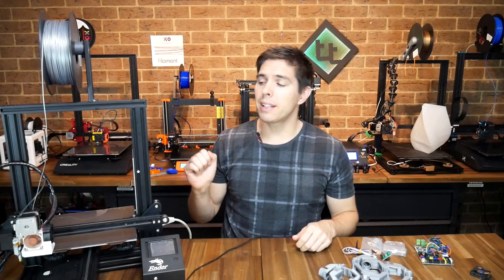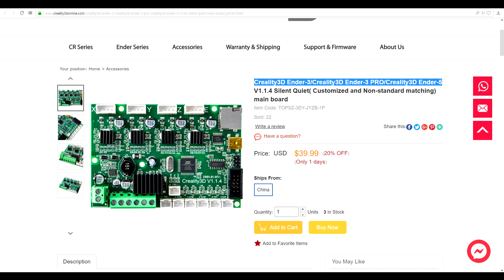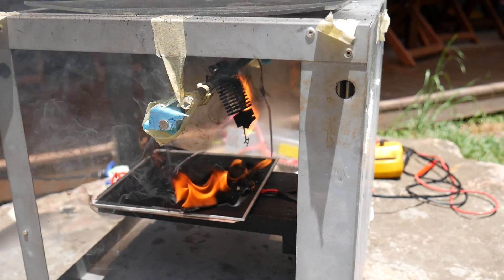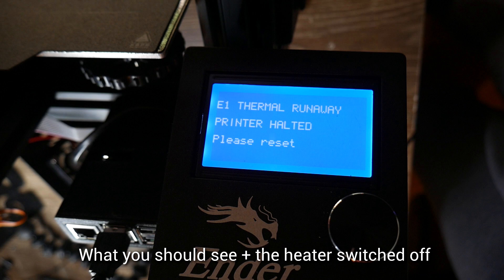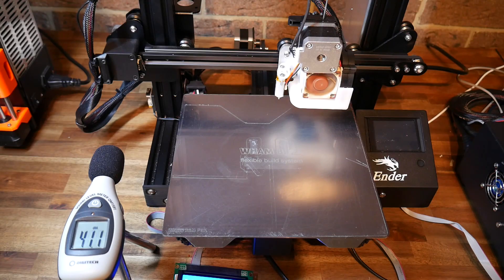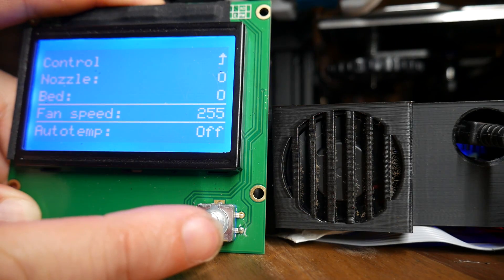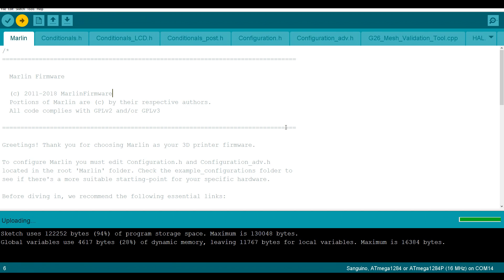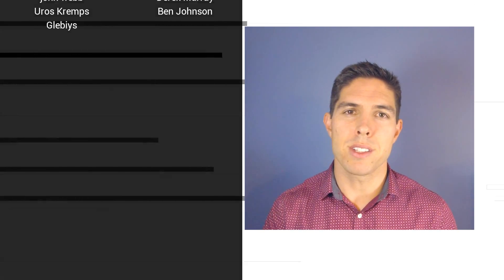Creality 1.1.4 Ender 3 board upgrade - TMC2208s from factory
The MKS Gen L has been a mainboard upgrade I've been happy with. It is daunting for some people, however, so in this video I test the new Creality 1.1.4 mainboard for the Ender 3 and Ender 5. It is cheaper and is also plug and play.

Boasting silent TMC2208 stepper motor drivers, it delivers on its promise of being quieter. It claims to have thermal runaway protection enabled but according to my testing, clearly does not.

The good news is that my board came with a bootloader, so updating the firmware is very easy. The simplest way would be to use TH3D, but my vanilla Marlin guide works as well

Update: There are several reports if these boards being received without bootloaders. Seems like a step backwards from Creality.

Hopefully all of these 1.1.4 boards on the newest Ender 3s have a bottloader in place for easy firmware updates. Although it would be more optimal to have 2208_standalone specified in Marlin, this board will work wit the default A4988 configuration just fine.

Compared to the MKS Gen L upgrade, you will still struggle for program flash space and input/output pins, plus you are stuck with the original LCD screen.